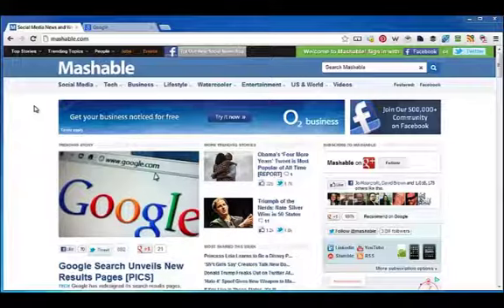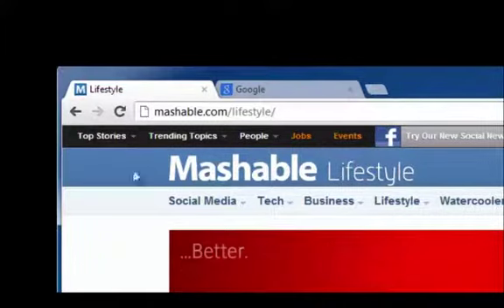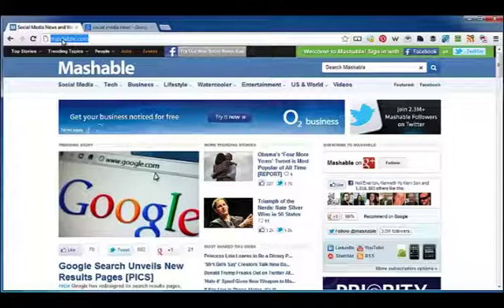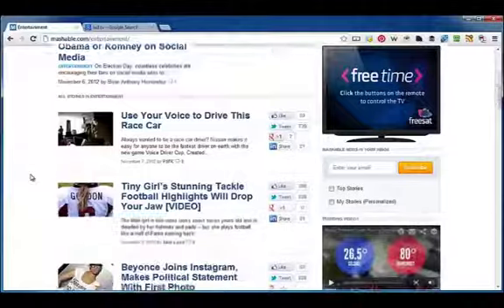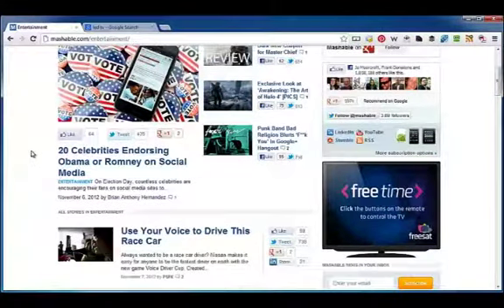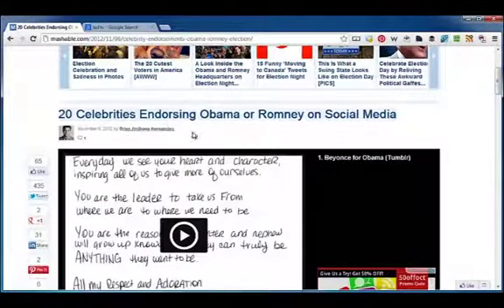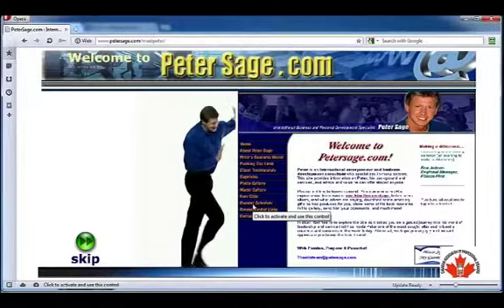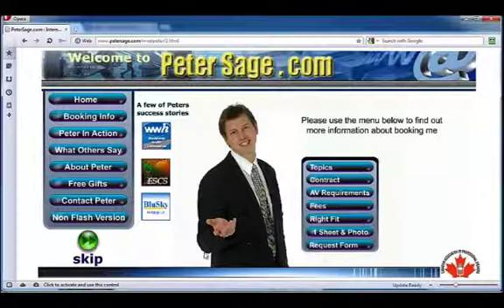What Are the Most Important On-page SEO Factors?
... Here's a quick video covering the most important things you need to do to your website to make it ready for the search engines.